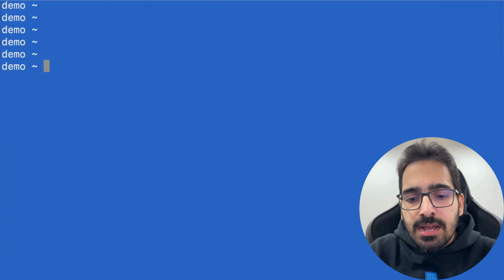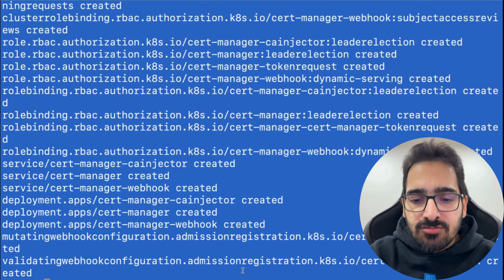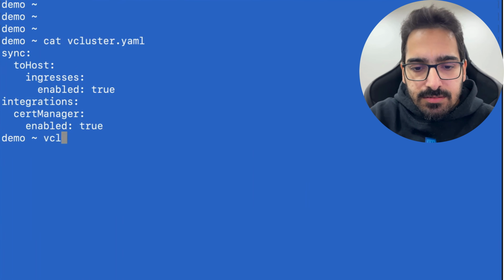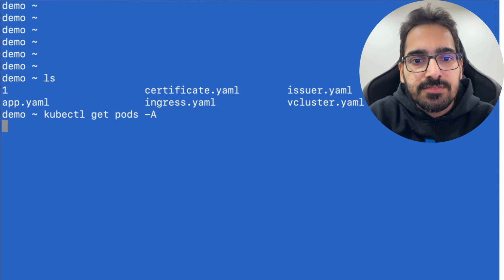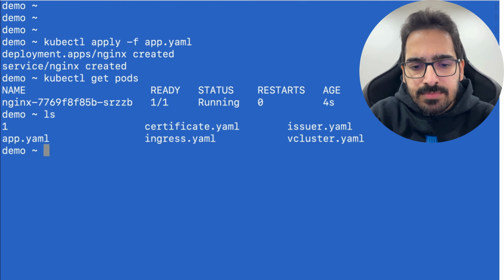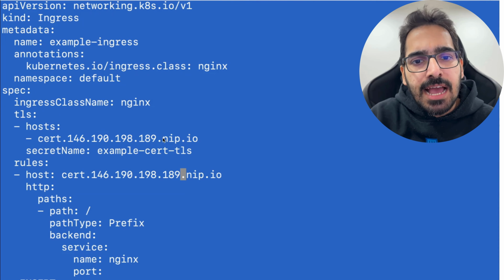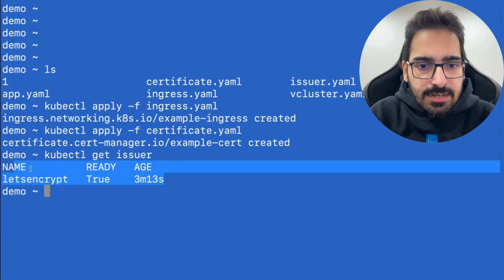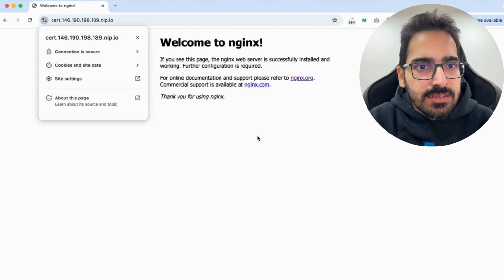vCluster Cert-Manager Integration | Demo & TLS Setup Walkthrough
Explore the latest cert-manager integration feature in vCluster 0.22! This step-by-step video walks you through the entire process of enabling and configuring cert-manager for seamless TLS certificate management in virtual clusters. Watch as I demonstrate a live example with an NGINX deployment, ingress setup, and Let's Encrypt certificates. Perfect for anyone looking to secure their Kubernetes workloads with ease!

I covered:
- Introduction to vCluster 0.22 and cert-manager integration
- Prerequisites and setup
- Configuring cert-manager integration in vCluster
- Deploying an application with TLS and Ingress